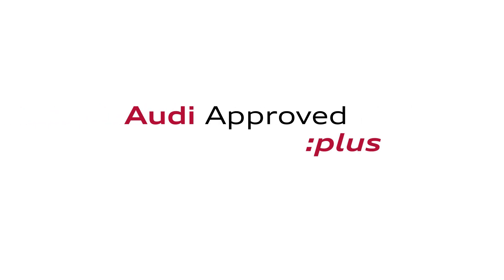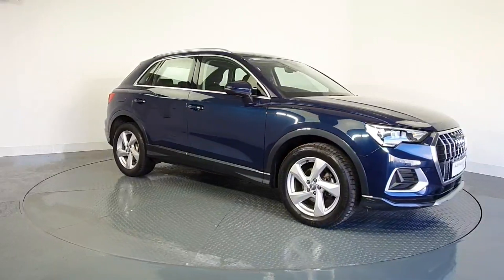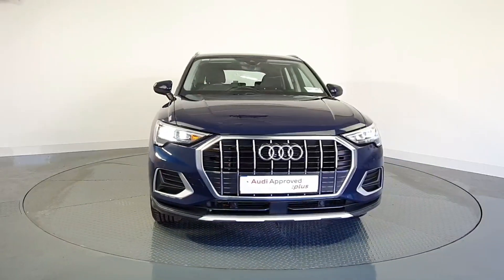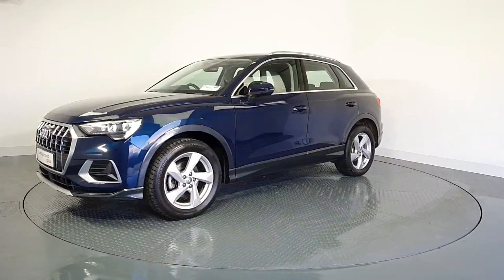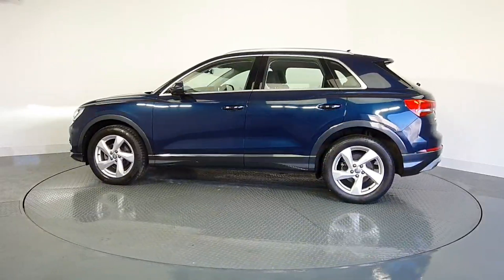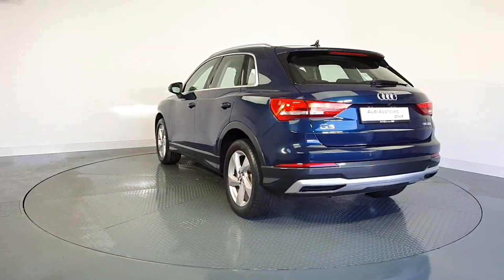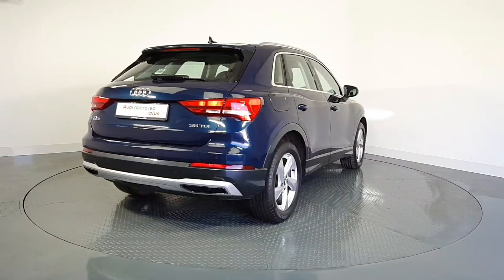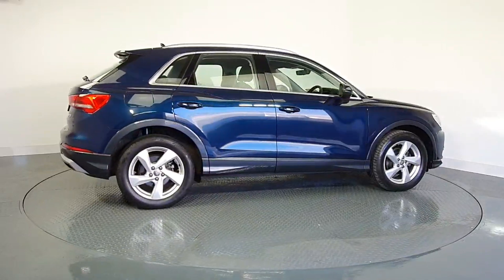192D12202 - 2019 Audi Q3 35TDI 150 S-T SE 4DR AUTO 40,950